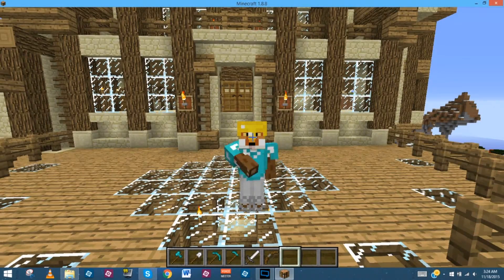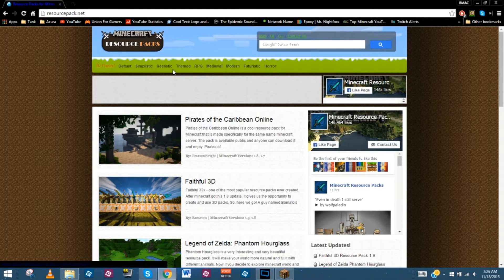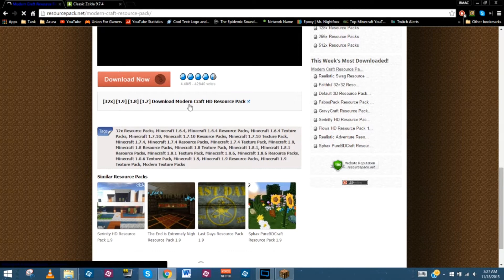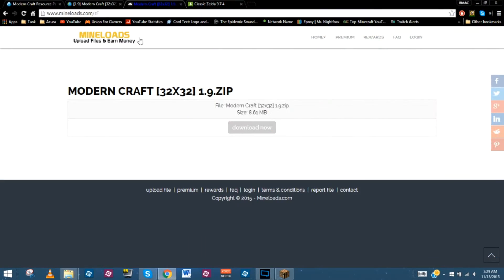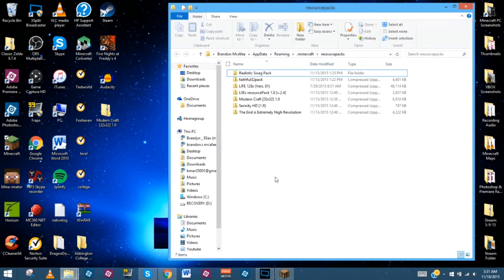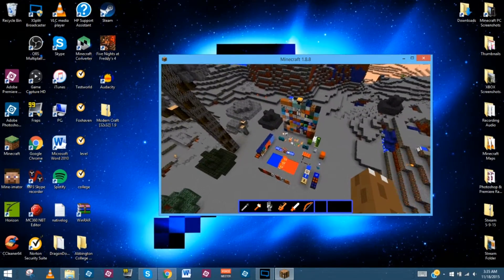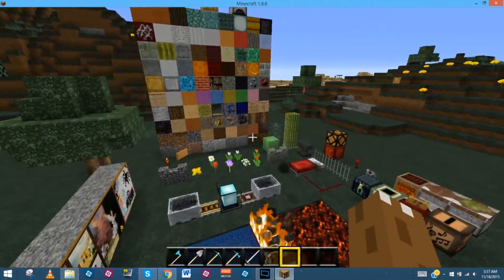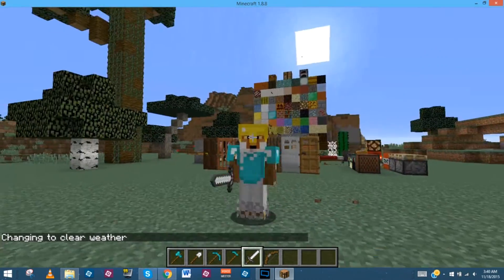How To Install and Change Texture (Resource) Packs in Minecraft PC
This is a video highlighting how to download and install different texture packs onto your Minecraft PC.

Hello Everyone! Nightfox here welcoming you to another Tech Tuesday!  This series is all about giving back to my foxx family! I will be showing you all some tips and tricks on how to be a Youtuber/gamer with a few how to’s on other general technology related stuff.  The best part about this series is that each topic I make a video on will be based off your feedback/comments.  What is it you want to learn?

In today’s episode I show you how to find, download, you and install different custom texture (or resource packs) onto your Minecraft PC.

***IMPORTANT NOTE***  I forgot to mention in the video that you can actually have more than one custom Resource/ texture pack added to your minecraft game.  You can select multiple ones by moving them over to the selected resource pack section.  Keep in mind however, the top texture/ Resource pack will be your main one used, and the other packs will be used in case the main one doesn’t have a custom layout for a particular block.

Have a question or want to send fan art?

**Background Info: I have worked in IT for over 8 years and have a COMP TIA+ certification.

GO WATCH: "EVERYONE TURNS AGAINST ME AFTER MAKING THE BEAST RAGE QUIT! -- ROBLOX Flee the Facility"